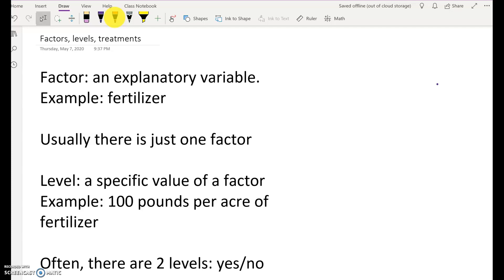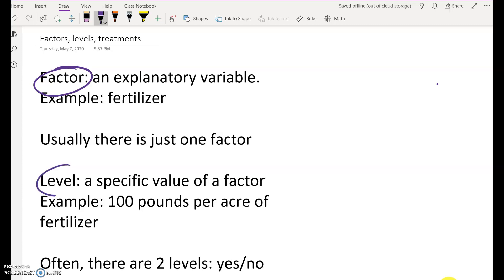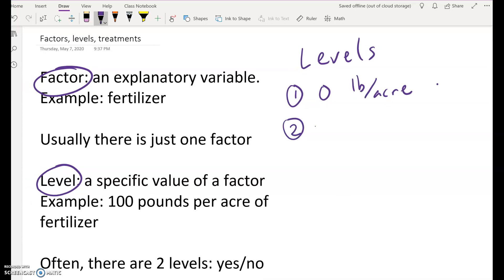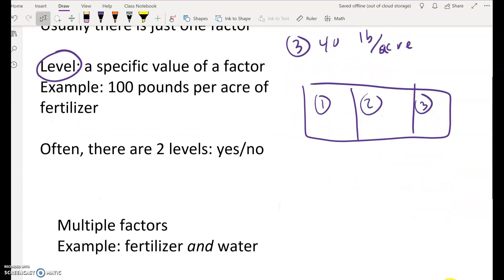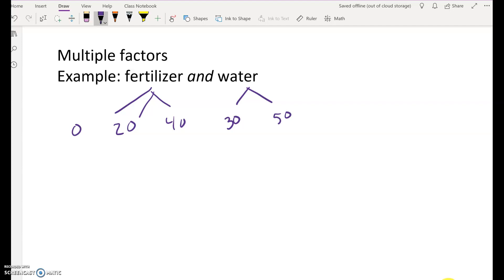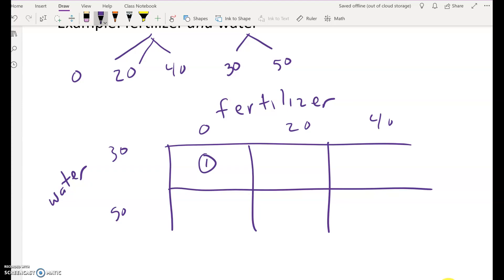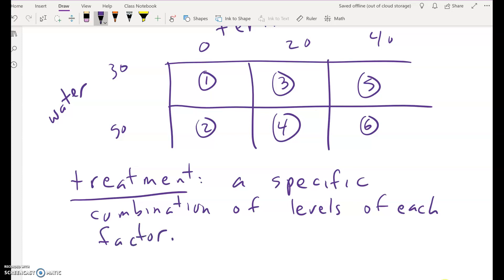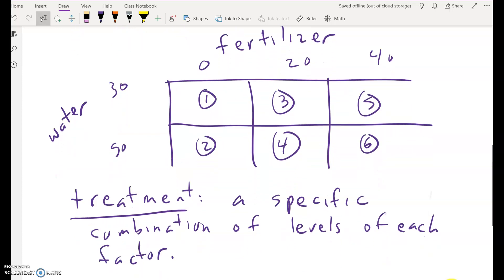factors, levels, treatments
factors, levels and treatments in experimental design